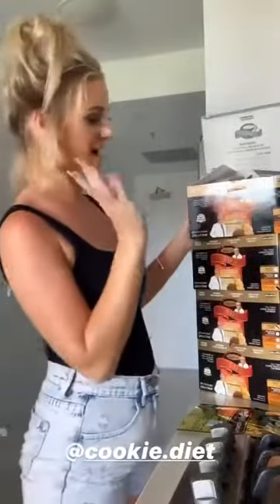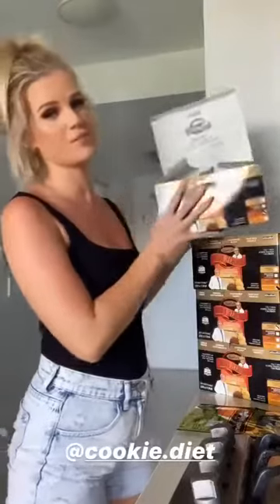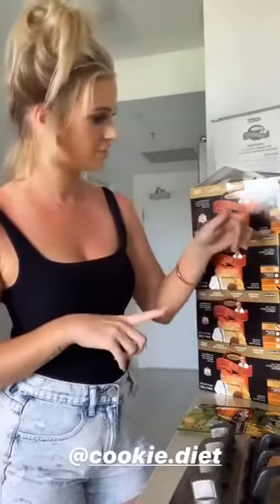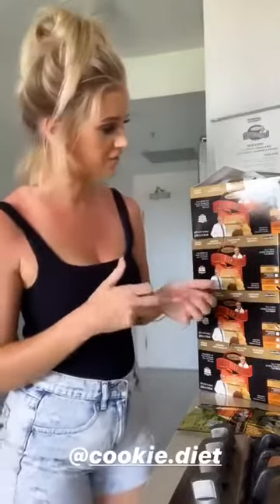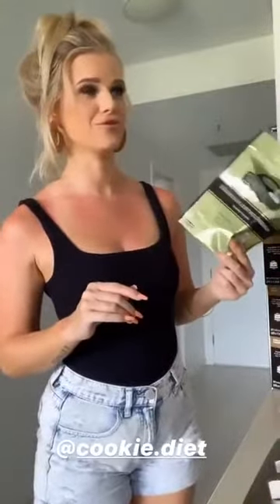Cookie Diet Kirstie Roche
🍪Eat Cookies - Lose Weight

History of the REAL Dr. Siegal’s COOKIE DIET
This diet was invented by weight loss specialist physician, Dr. Sanford Siegal and it was sold in over 400 medical practices in South Florida and had the support of thousands of GPs before it was available online in 2007. This diet has been helping millions lose weight and keep it off for over 40 years.

Comment your experiences with The Cookie Diet.
Help each other in the comments.